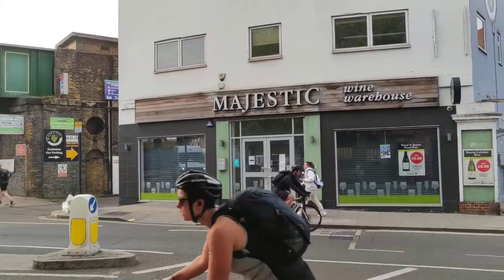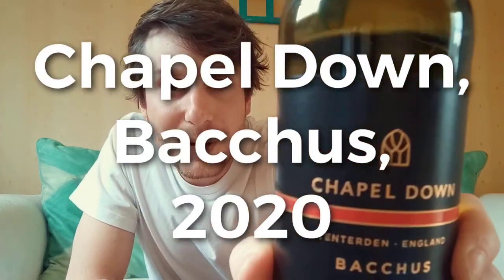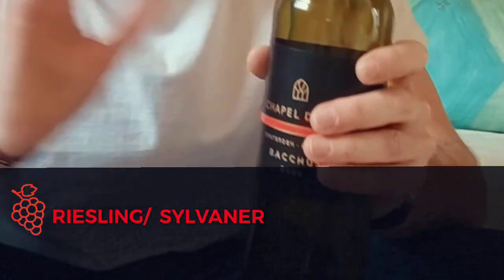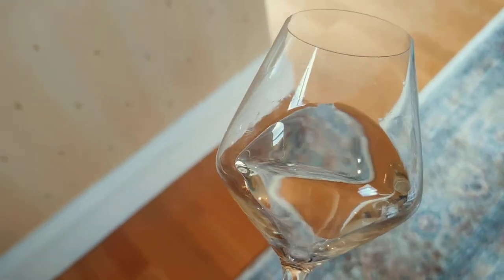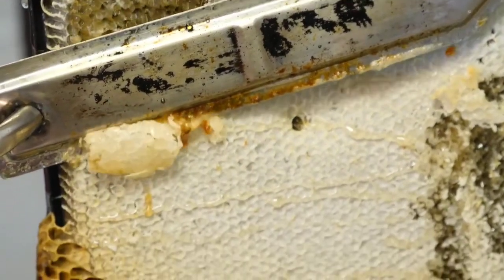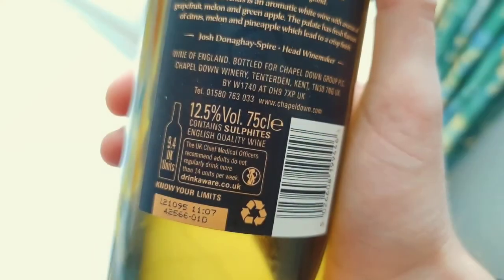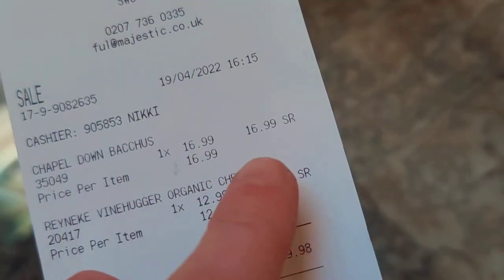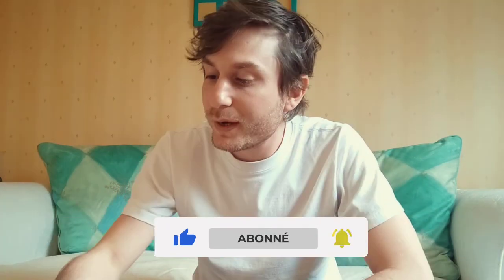An English wine??? Chapel Down Bacchus 2020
In this video, I take you on a short trip to London where I purchased my first ever English wine!
Thanks to the advise of an employee of Majestic Wine shop in Fulham, I could try this interesting Chapel Down Bacchus 2020.
It is made of this rare grape variety which is the result of a crossing between Silvaner x Riesling with Müller-Thurgau.

About the winery and according to their official website, Chapel Down is England’s leading wine producer with an award-winning range of sparkling and still wines. Based in Kent, in the heart of the Garden of England, their wines are produced from grapes grown in the South East with a terroir very similar to Champagne. Their Chardonnay, Pinot Noir, Pinot Meunier and Bacchus vines are grown on south facing chalk soils and benefit from a warm, maritime climate.

I bought this wine in Majestic shop but you can find it cheaper online:

Unfortunately, I haven't found any online retailer in others countries yet... If you know one, please share it with the Vinolib community! You can post a link in the comment section.

All the recommendations and reviews we make in these videos are totally independent of any kind of incentive and are just based on our very personal appreciation (based on a long career of tasting and drinking wine though ;-) We are not paid by the producers to speak about their wines, and we do not get any commission if you purchase the wine(s) we recommend.